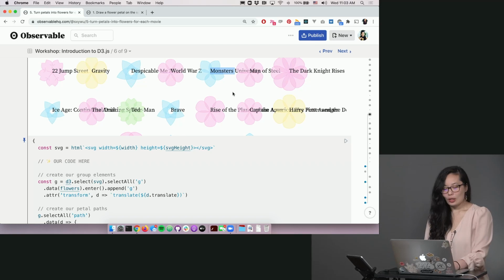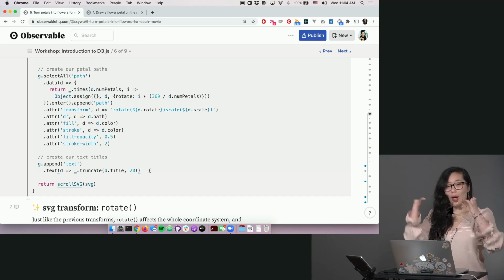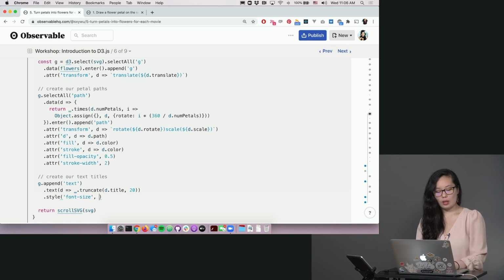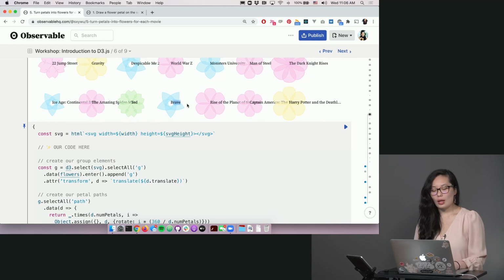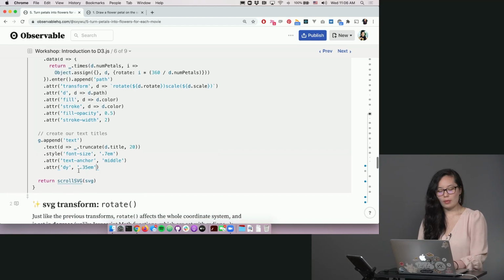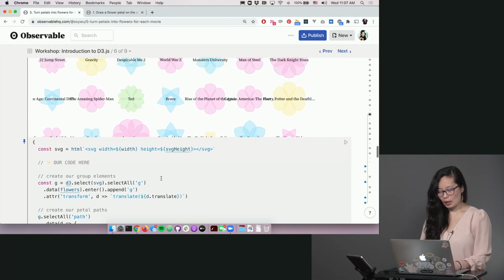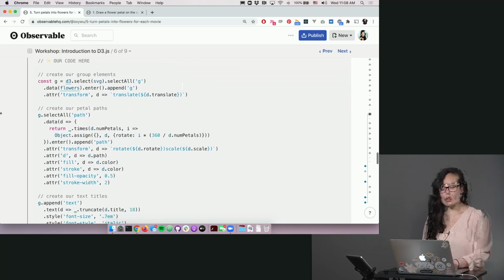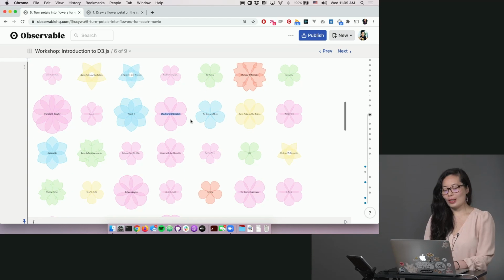4 Using data to Draw Text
Using .data() to Draw Text
Shirley continues to live code the previous SVG example by adding a text element to the code to render movie titles, and modifies some of the styles to make the titles more readable.